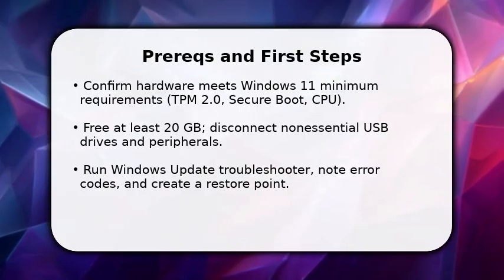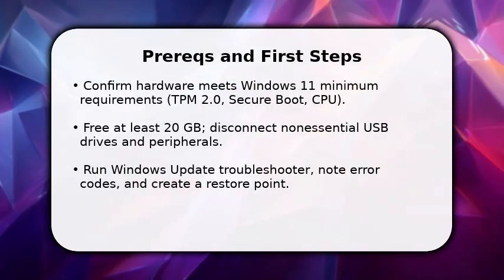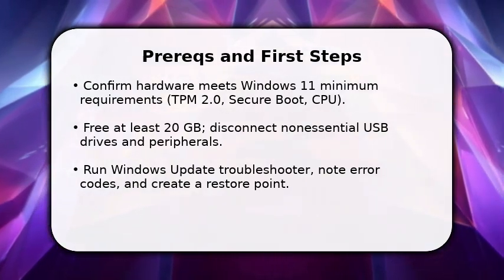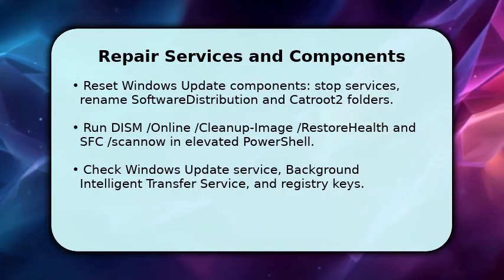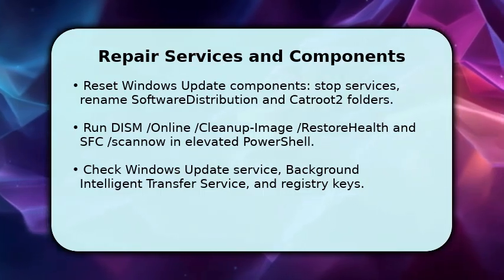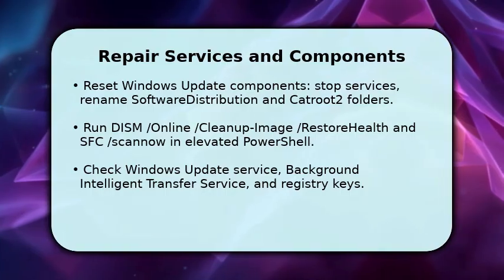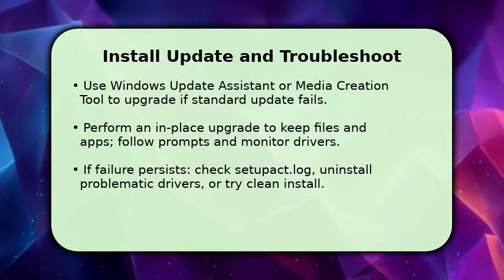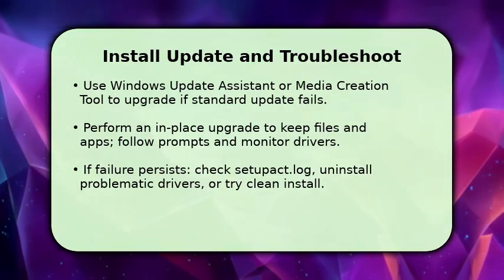How to Fix Windows Update Not Installing Windows 11 (updated)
Learn how to troubleshoot and fix the Windows Update not installing issue on Windows 11. This guide covers common problems, step-bythy solutions like checking for system requirements, running update repair tools, manual installation of updates through Settings app, ensuring a stable internet connection, disabling conflicting software temporarily, updating network drivers if necessary, and seeking professional help when needed.

Windows Update not installing, fix Windows 11 issues, troubleshoot update problems, install updates on Windows 11, system requirements for Windows Updates, update repair tools, manual installation of updates in Settings app, stable internet connection check, disabling conflicting software temporarily, updating network drivers